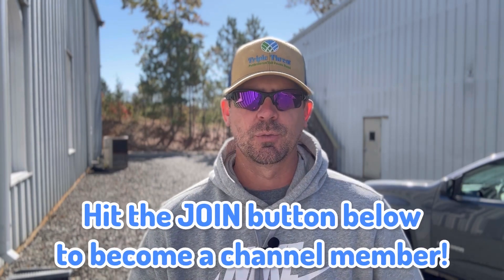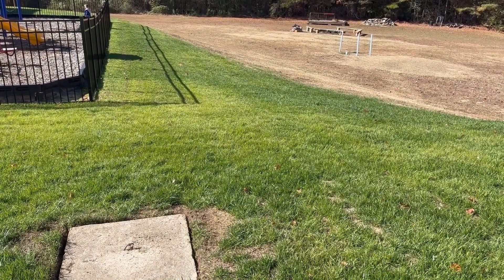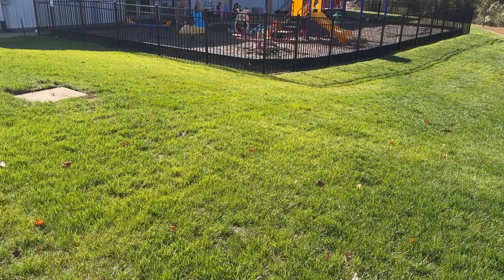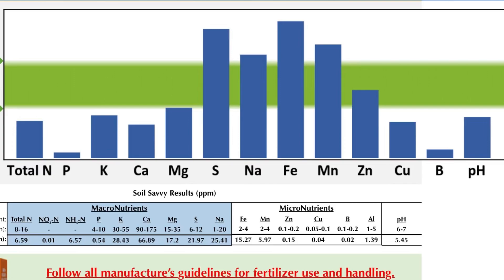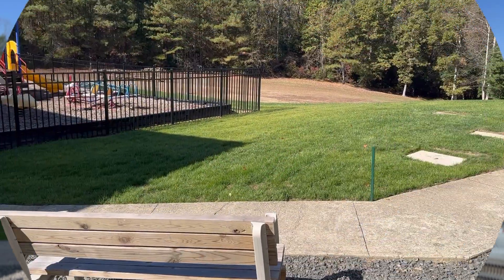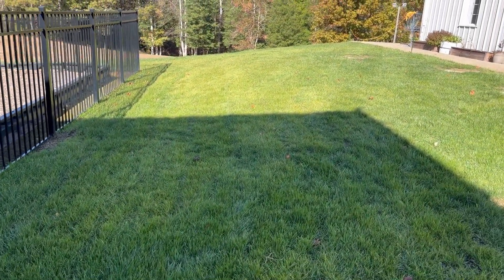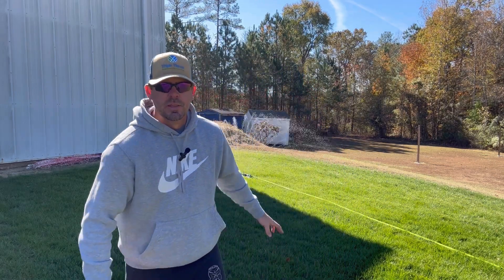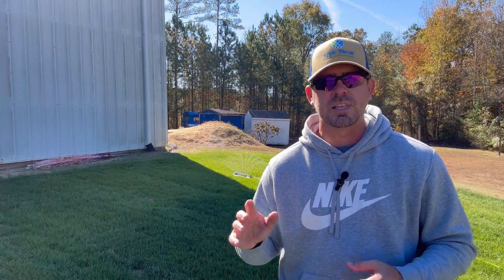My Worst Soil Test Results To Date! (we have work to do)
Thanks for tuning in, I hope you were able to enjoy and learn something today! Give the video a LIKE if you enjoyed it! God bless!

DOLOMITE LIME 30LB